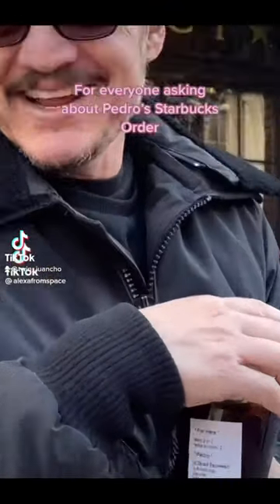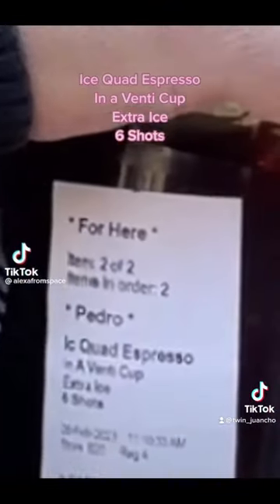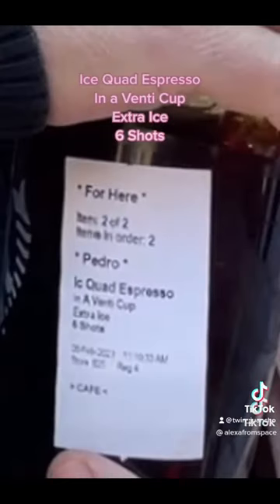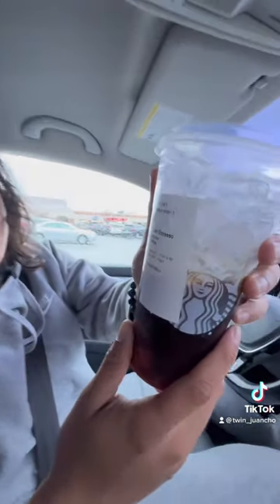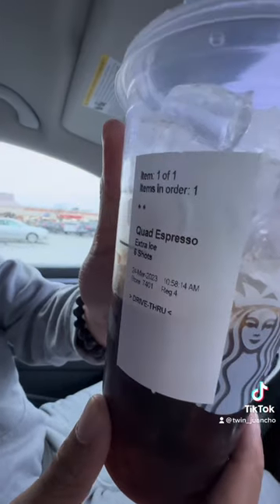Pedro Pascal Starbucks Order Review